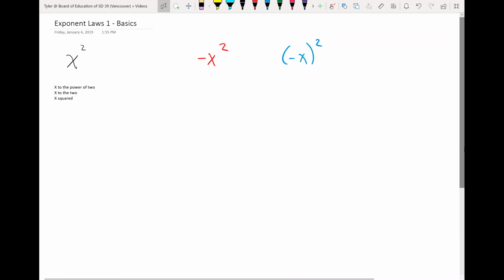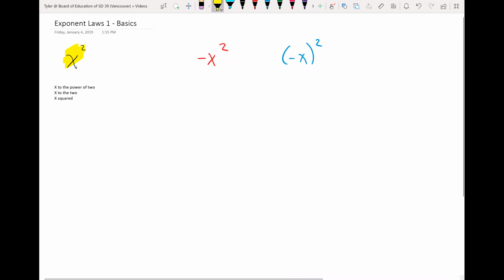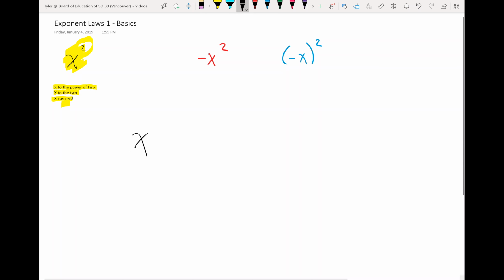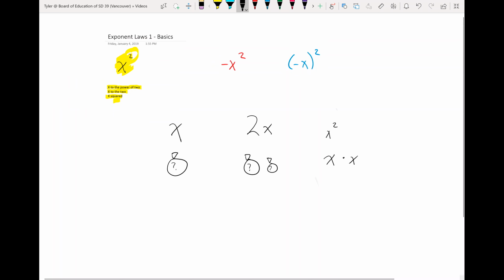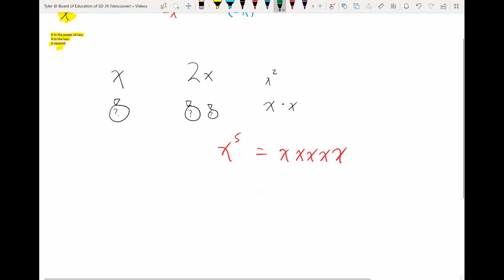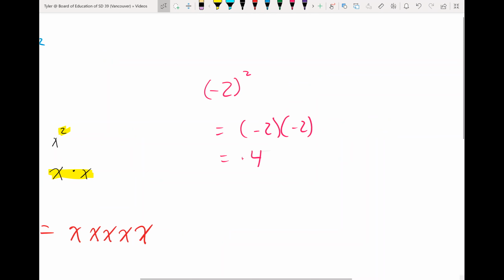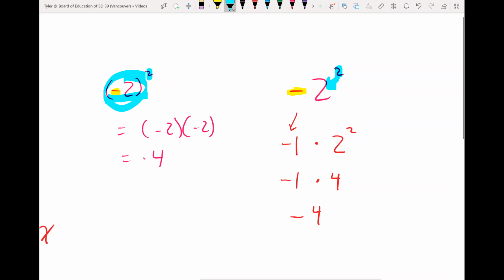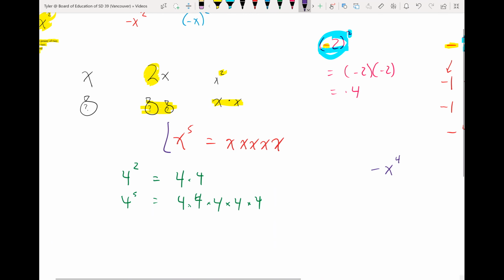9A Exponents 1 - Basics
9A Exponents 1 - Basics and 10 PC - Review